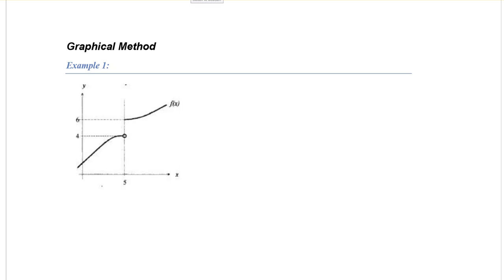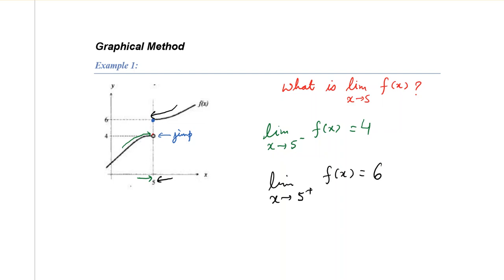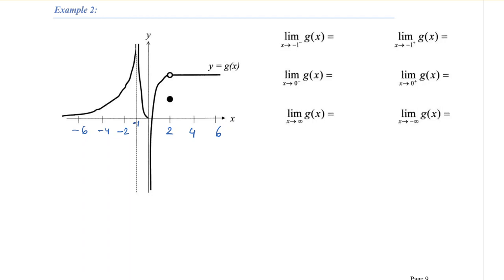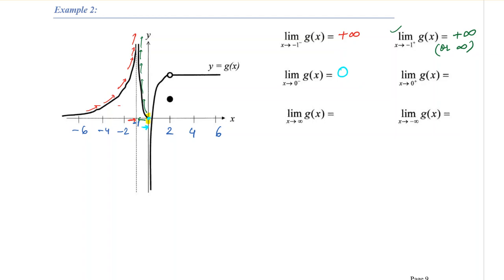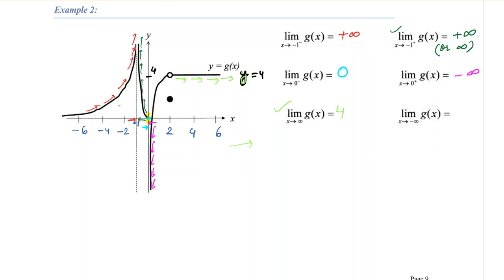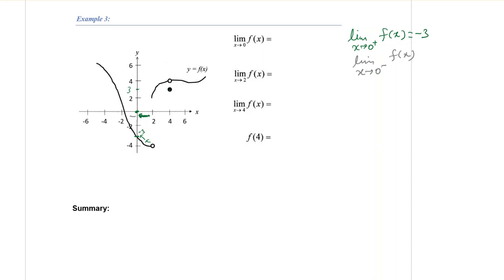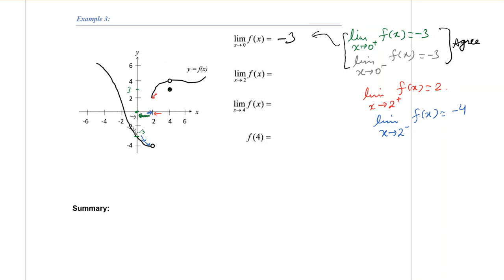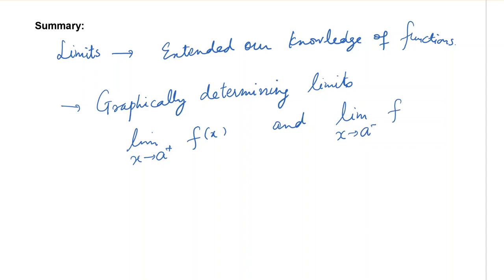Graphical Method of Finding Limits - Examples